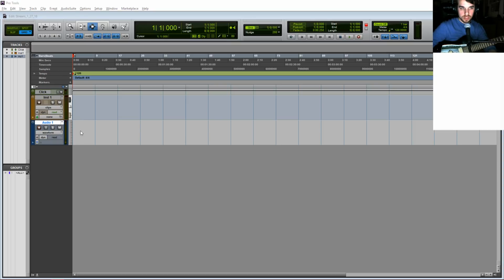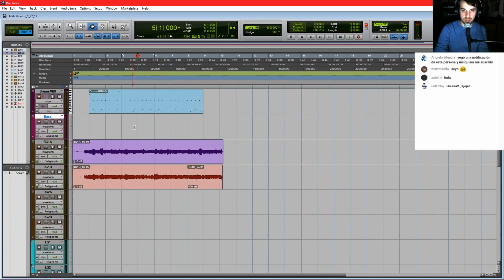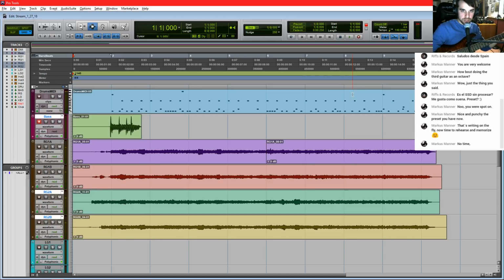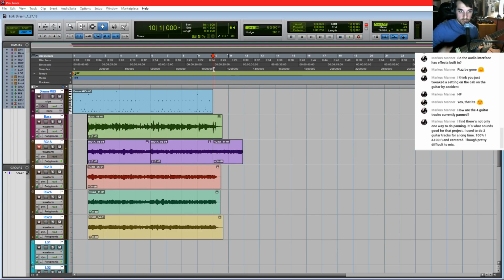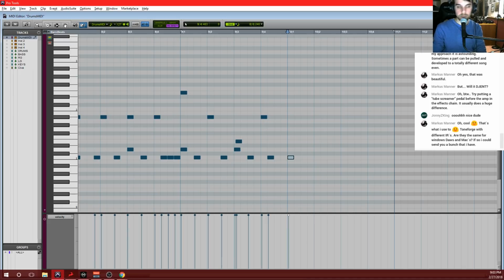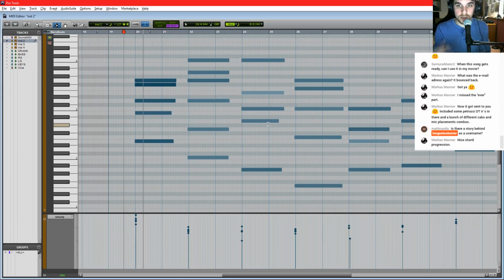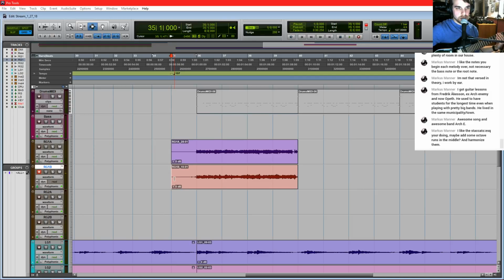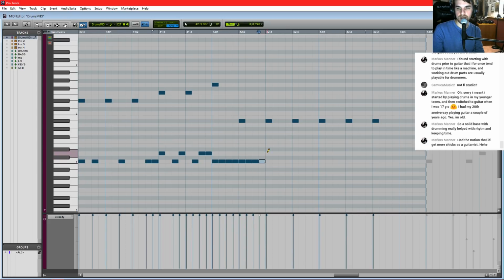Livestream Feb 27, 2018 - Writing a Progressive Metal song in Pro Tools!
In this live stream, we write some progressive metal riffs from scratch. I discuss layering guitar parts, my drum programming process, and the Antelope Discrete 8's built-in amp simulator and effects.